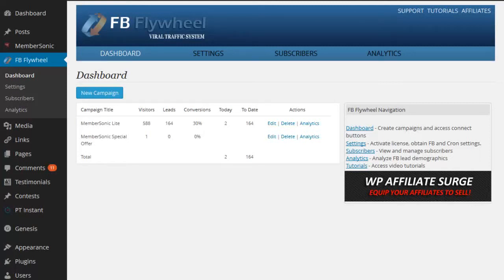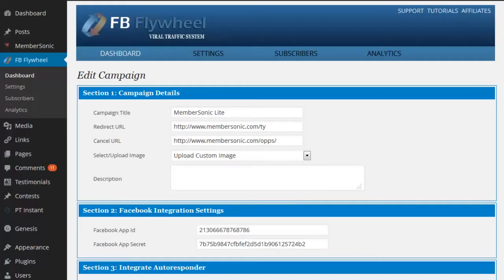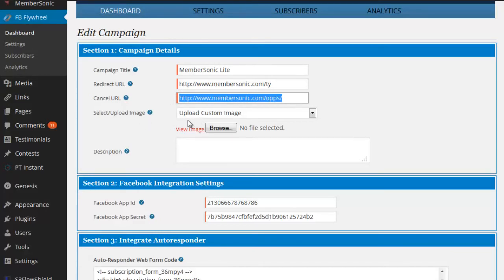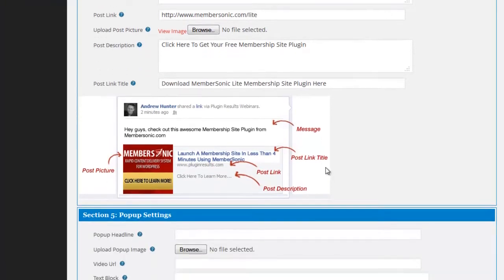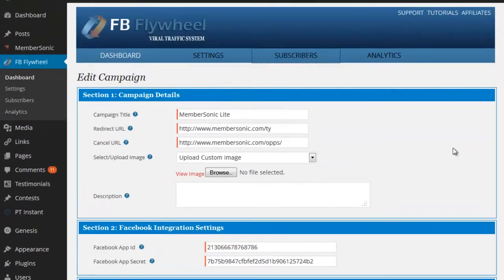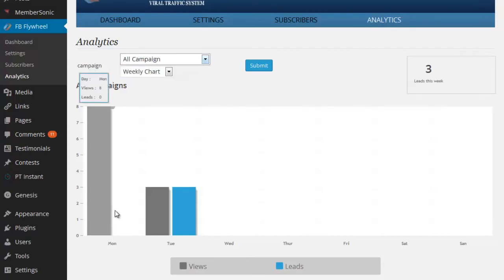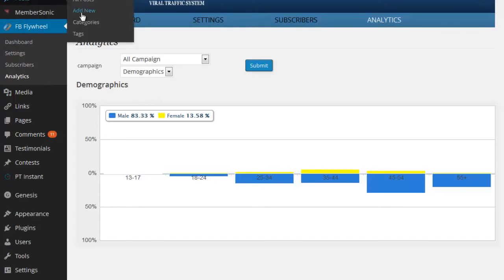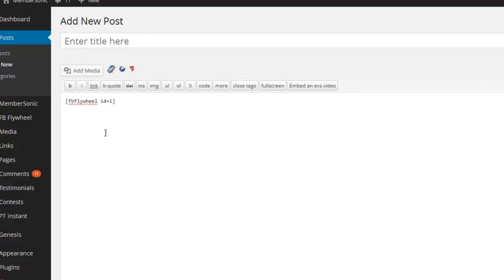FB Flywheel Review | Watch FB Flywheel Plugin Demo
FB Flywheel is a Facebook connect WordPress Plugin, you get Siphon Swipe and Steal Free Traffic With This New Plugin
Just check out some the features of FB Flywheel ...
Integrates with many popular autoresponders (build your mailing list)
Create multiple campaigns in one installation (build different lists for different offers)
Pulls in facebook user demographics (great for lead analysis)
Sends a welcome wall post to the users facebook wall (to kickstart the viral process)
Automatically register users (optional) for a gotowebinar (and to your autoresponder at the same time)
And much ,much more ...FB Flywheel
FB Flywheel this truly is one slick piece of software built on WordPress. It's available in two versions -- personal use and developer use. No surprises.